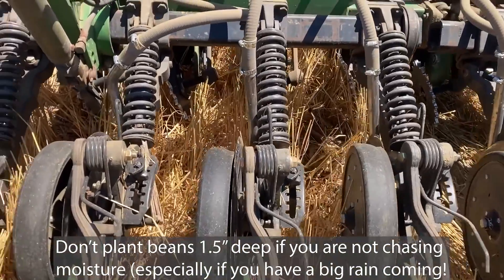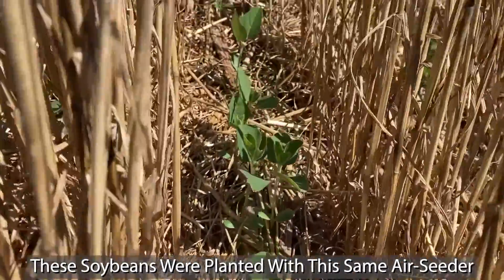Needham Ag - No-tilling soybean into wheat stubble with a John Deere Air-Seeder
A short video which highlights the important elements of no-tilling soybean into wheat stubble (double-cropping as we call it here). It discusses residue management, seeder frame ballast and setting up the air-seeder to plant into hard, dry soils following 100+ bushel per acre wheat.